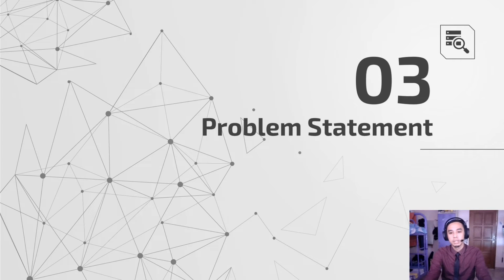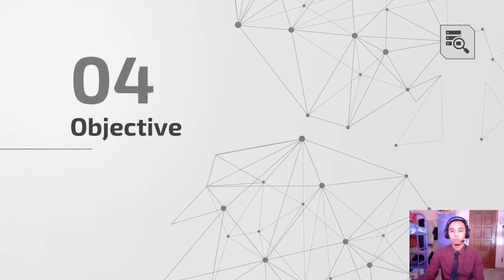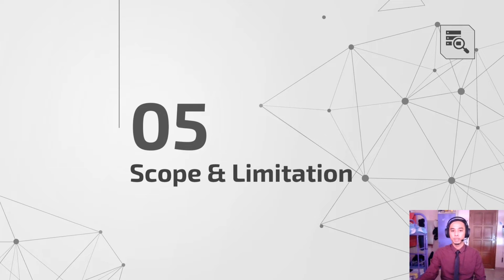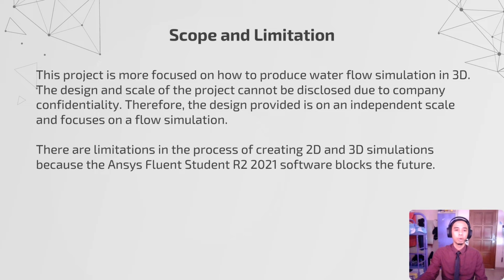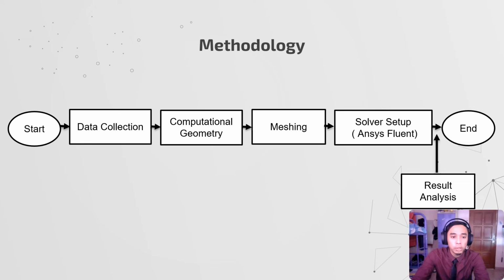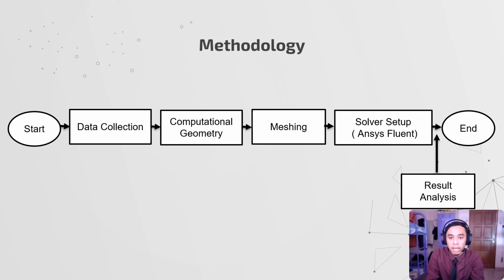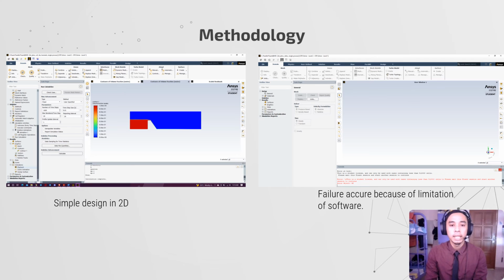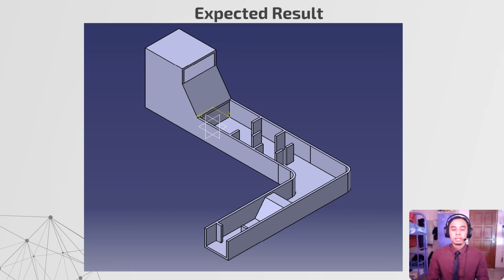MEC 601: FINAL YEAR PROJECT 1 PRESENTATION VIDEO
Title: Swift Water Training Center (Hydraulic)
Presenter: Muhammad Izzat Irfan Bin Mohd Hilmi
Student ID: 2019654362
Supervisor: PROFESOR MADYA TS DR NOR FAZLI ADULL MANAN
Co Supervisor: IR NASROL BIN MANSOR

Panelist:
1. Puan Ahsana Aqilah Binti Ahmad
2. Ts. Dr. Muhammad Ilham
Khalit

I am a student from UiTM Shah Alam. This is the Final Year Project Video Presentation that explains everything on the proposal that I have submitted for FYP 1.